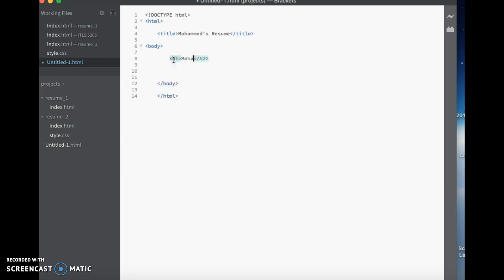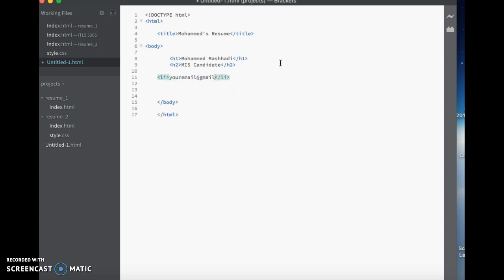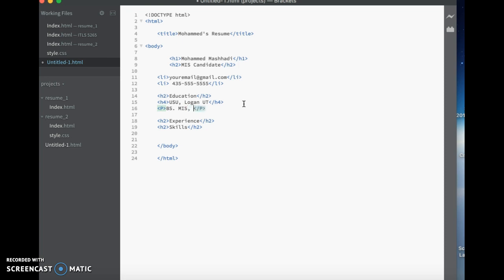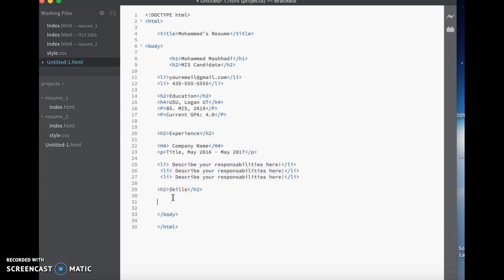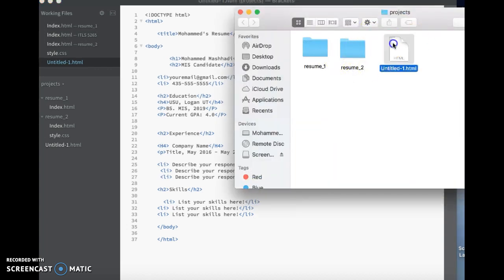Create a Simple Resume using Brackets